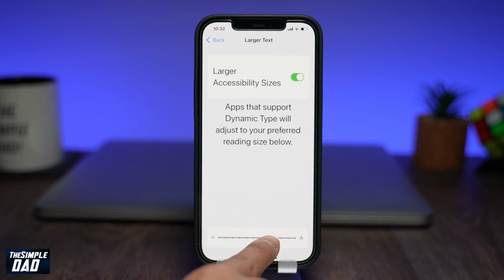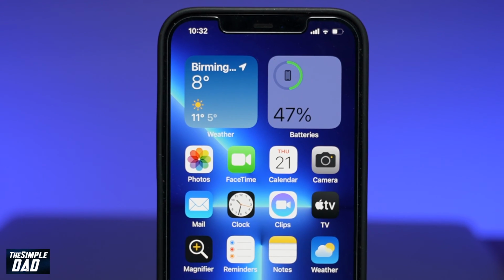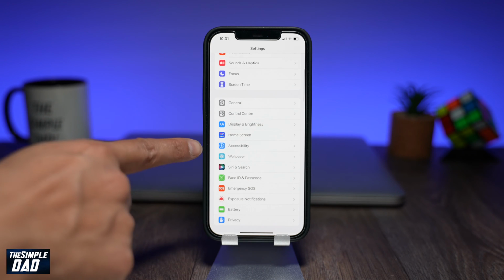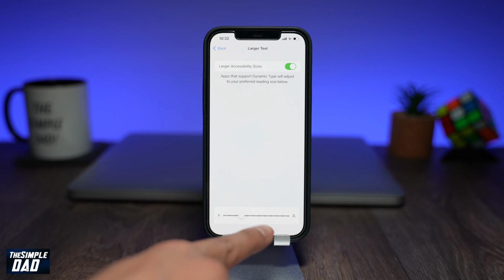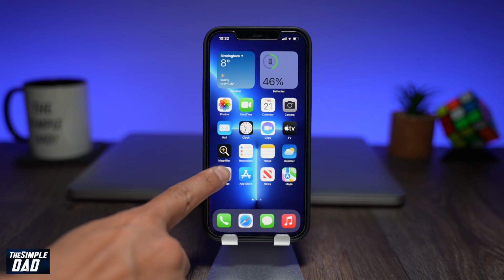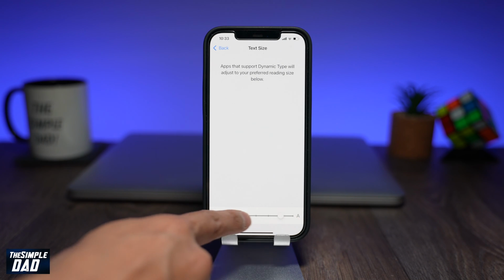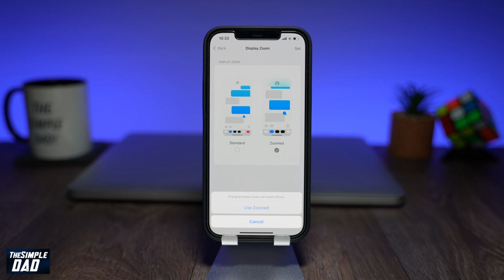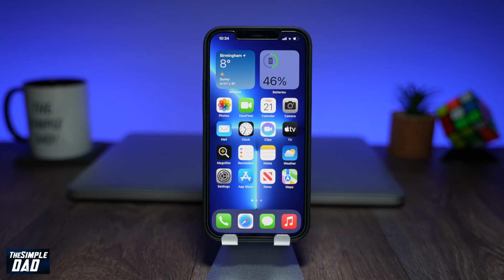How to Make Your Text and Icon Larger on iPhone iPad iOS 15